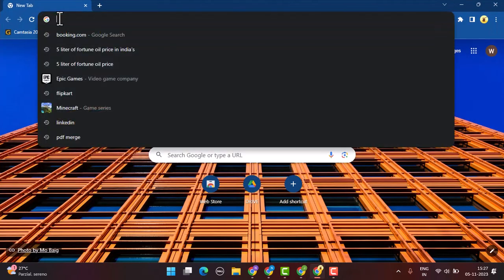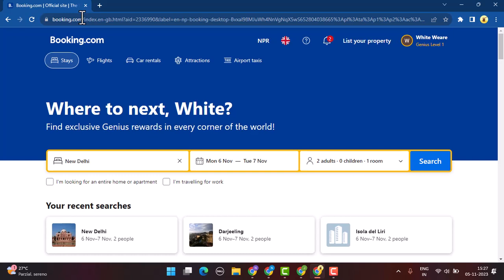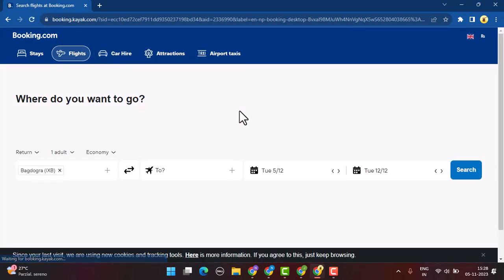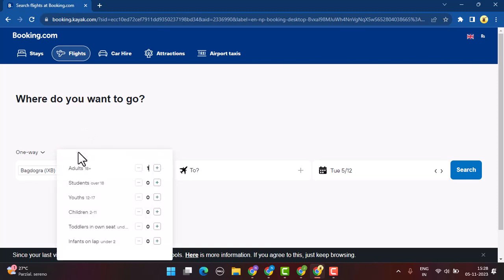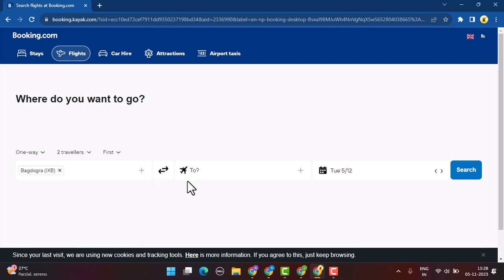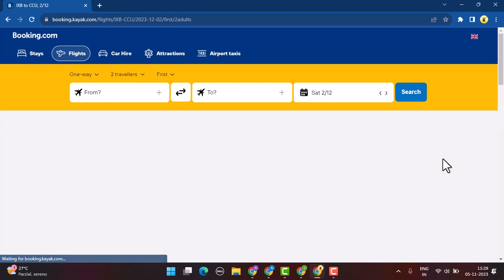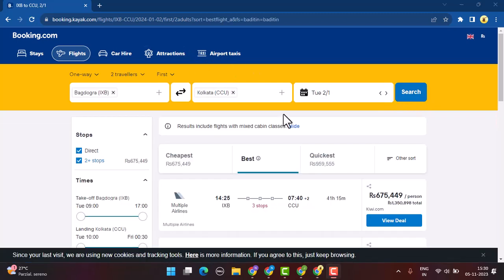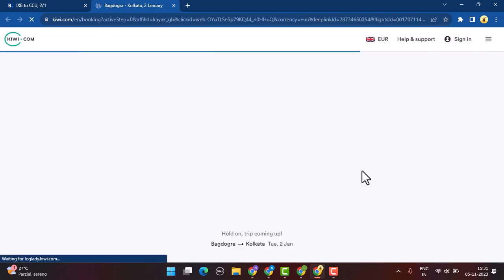How to Book Flights from Booking.com !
This video guides you in an easy step-by-step process to book flights from Booking.com.

Chapters / Timestamps
0:00 Intro
0:12 Book flights from Booking.com
2:24 Outro